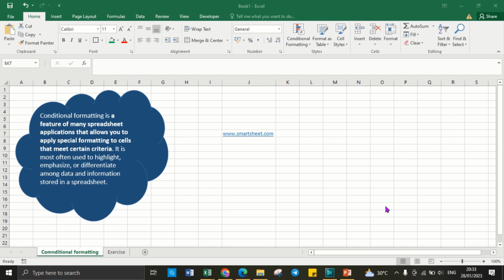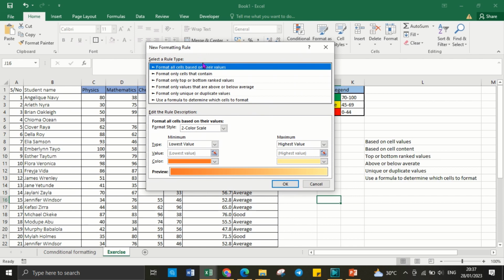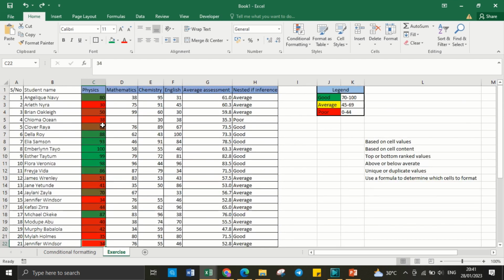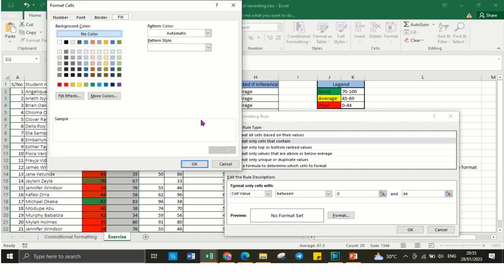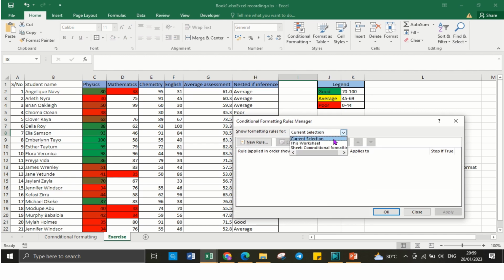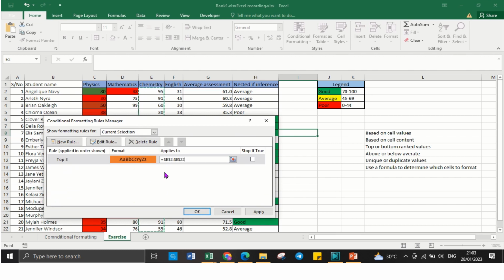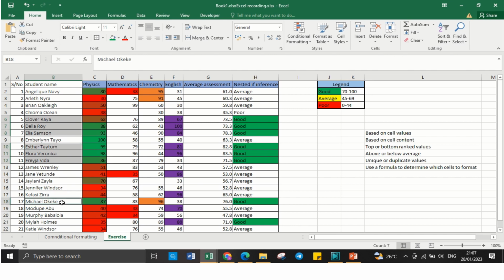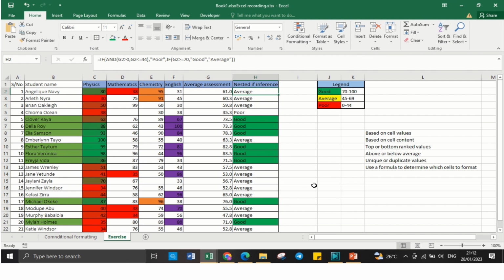Conditional formatting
Conditional formatting for data visualization in data analysis with Excel.